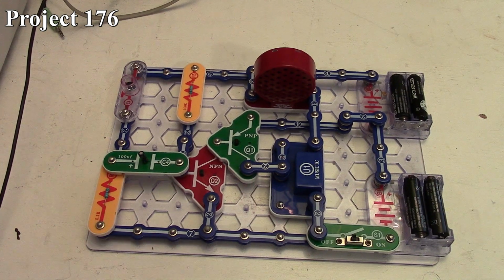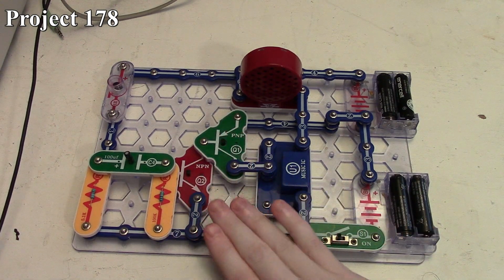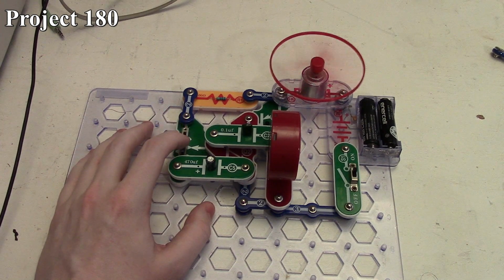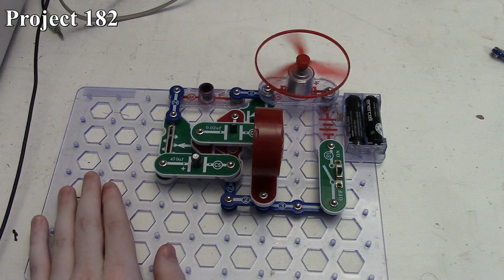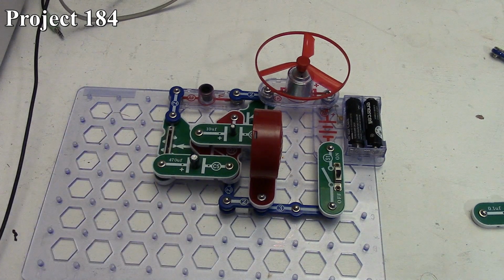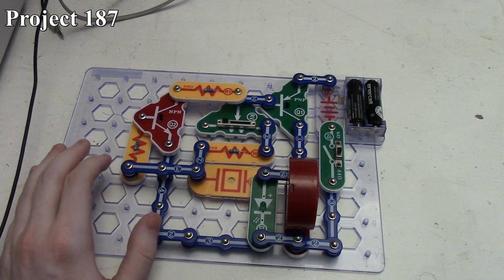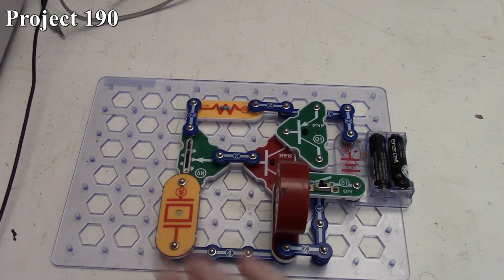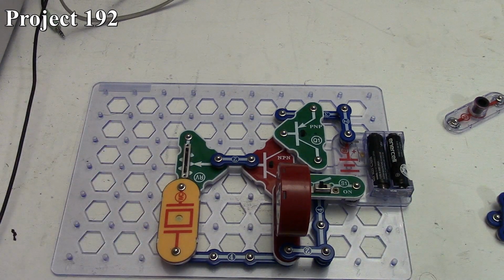ELENCO Snap Circuits Projects 176 - 192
. This video goes over projects 176 through 192 of the ELENCO Snap Circuits system.

176= Blow Off a Doorbell
177= Blow Off a Candle
178= Blow On a Doorbell
179= Blow On a Candle
180= Screaming Fan
181= Whining Fan
182= Light Whining
183= More Light Whining
184= Motor That Won't Start
185= Whiner
186= Lower Pitch Whiner
187= Hummer
188= Adjustable Metronome
189= Quiet Flasher
190= Hissing Foghorn
191= Hissing & Clicking
192= Video Game Engine Sound